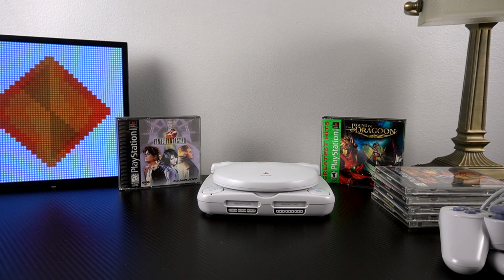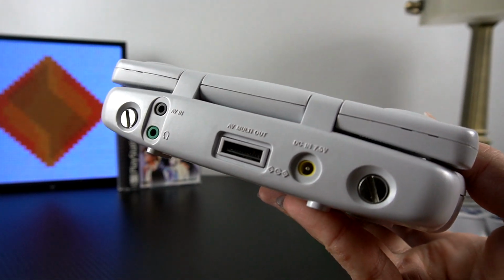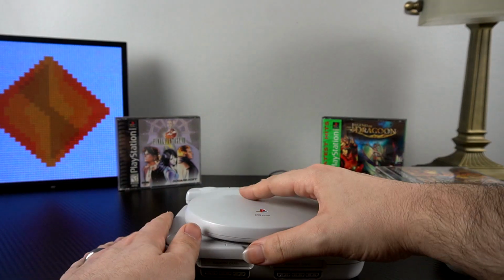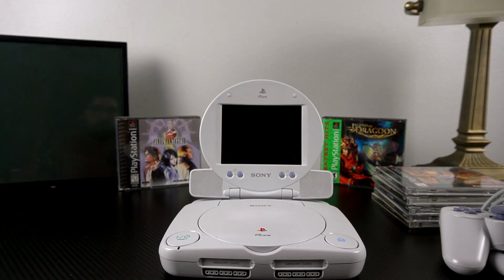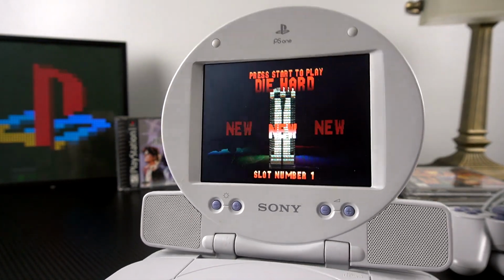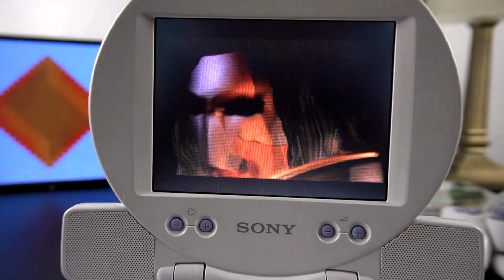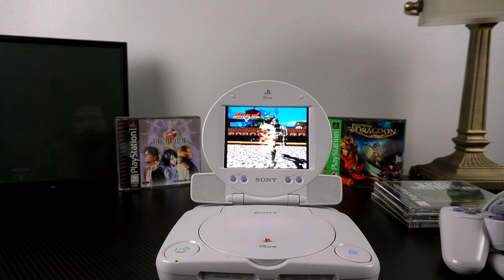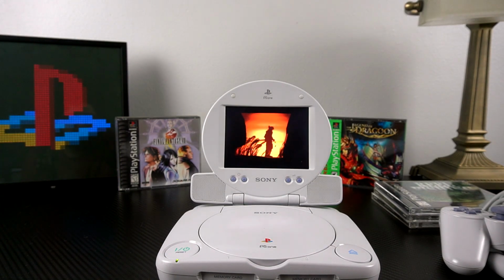The PS One LCD Screen - Is It Any Good?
Let's have a look at the Sony "PSOne", and it's small yet beautiful 5 inch LCD screen. This was pretty amazing technology for the year 2000, and with today's 4K technology, I think we often forget just how cool it was to have something like this at the turn of the century.

ASK ME ABOUT AFFORDABLE ONLINE GUITAR LESSONS!
RECORDING EQUIPMENT:
Sony a6400 Camera
GVM Camera Slider
NEEWER Tripod
NERD STUFF:
Divoom Pixoo 64
Arcade 1up Street Fighter Cabinet
LED Light Strip
Sega Dreamcast GDEMU
GUITAR STUFF:
Gruv Gear KAEPO